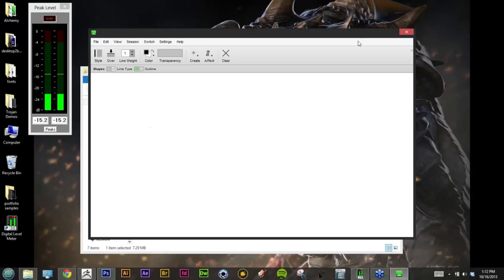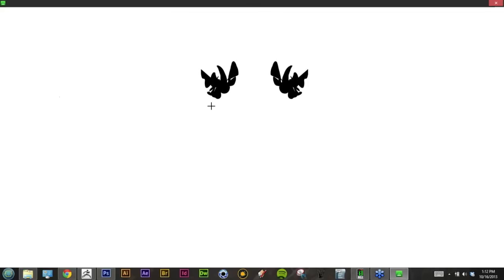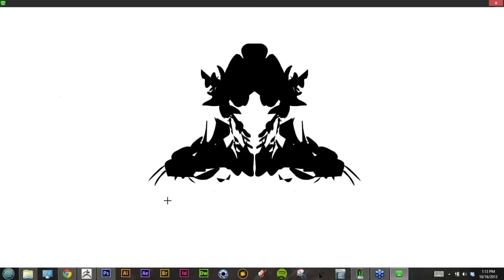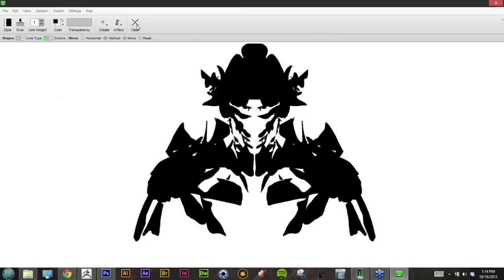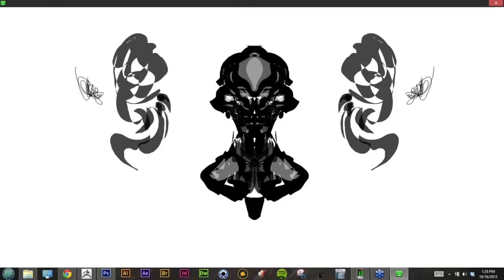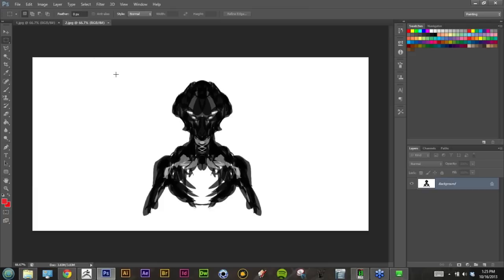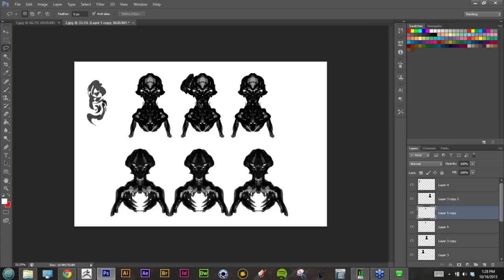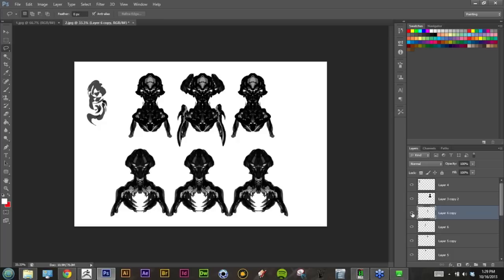How To Use Alchemy & Photoshop For Quick Concepting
Justin Goby Fields shares his technique for creating quick character and creature concepts using Alchemy and Photoshop.